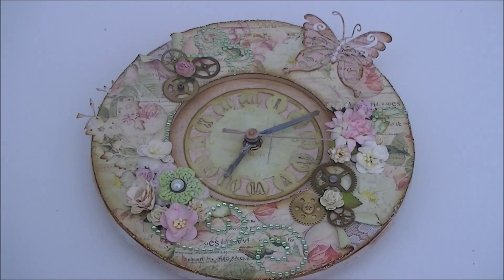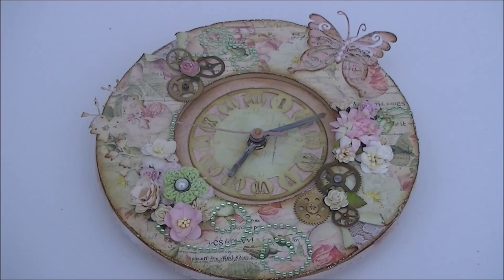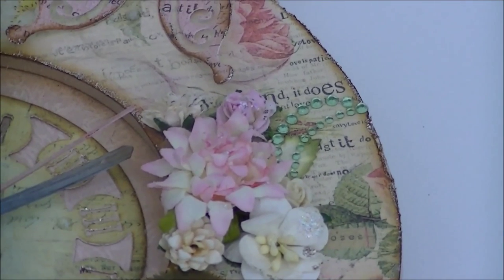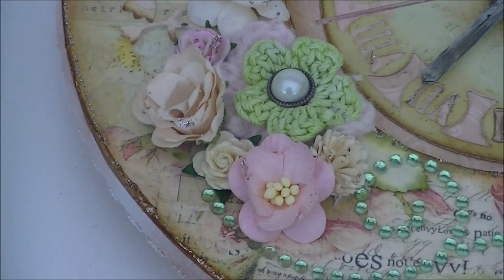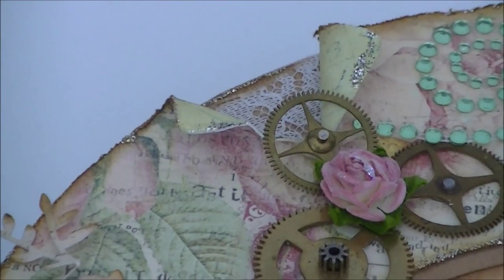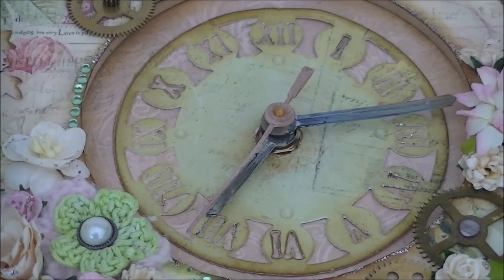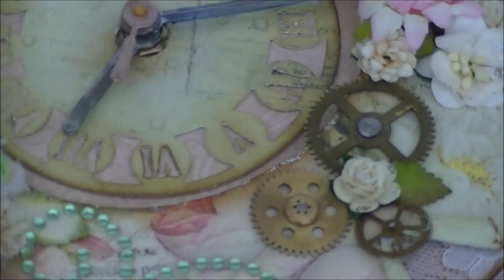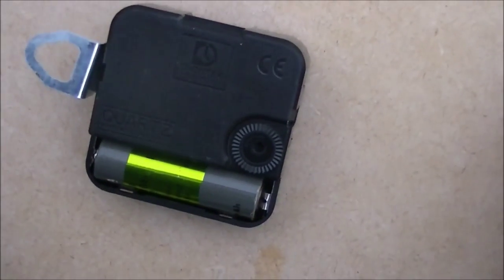Romantic Clock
using the tea thyme design papers & a mdf clock from lets get bizzee